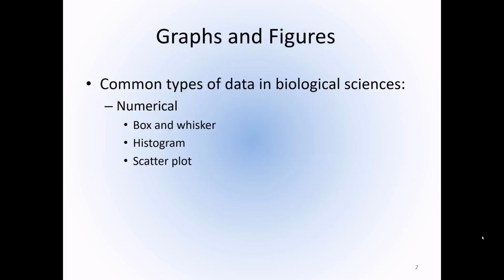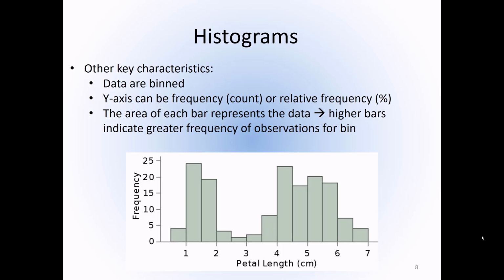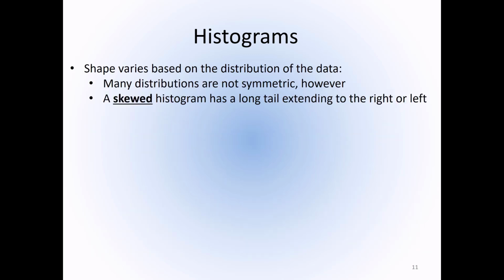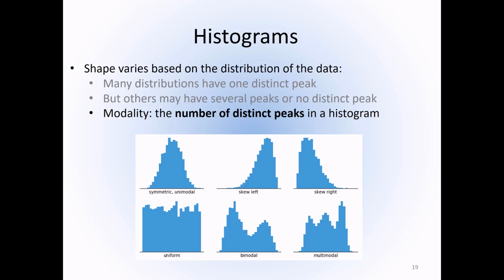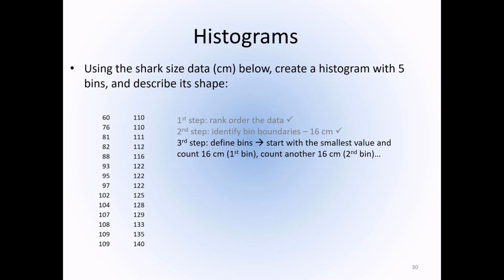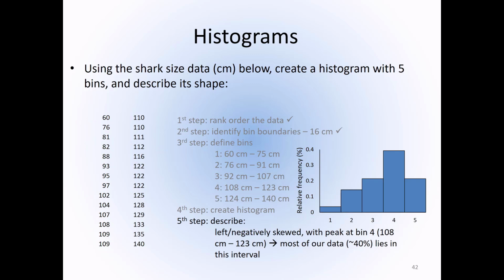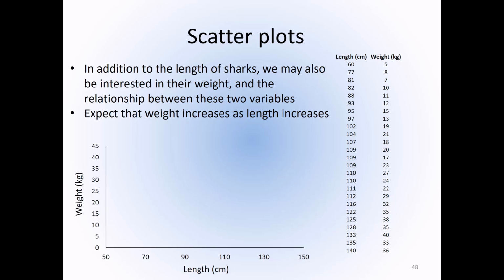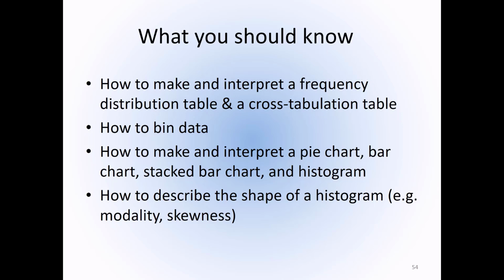MARB303 Lecture 02 Data visualization 3